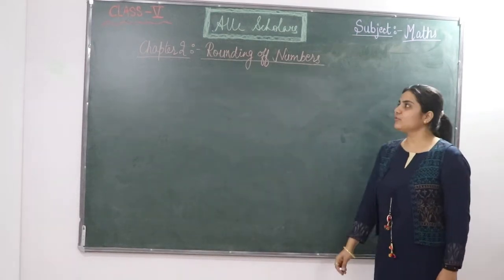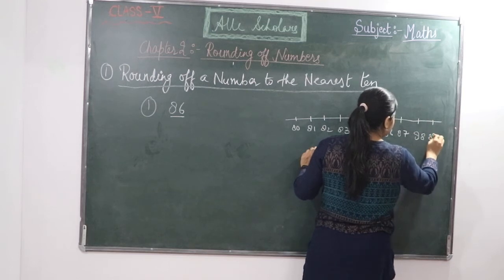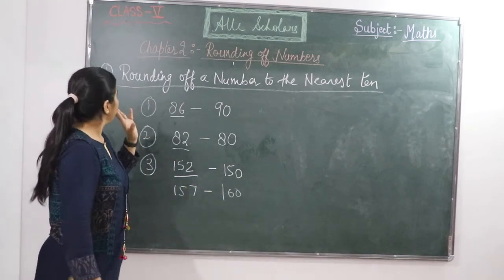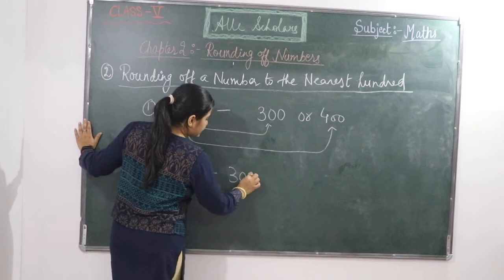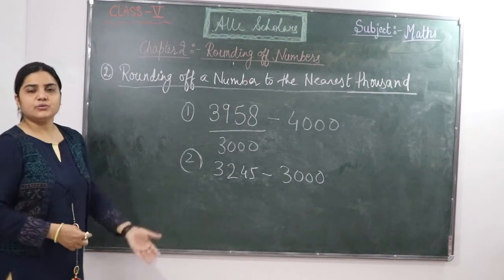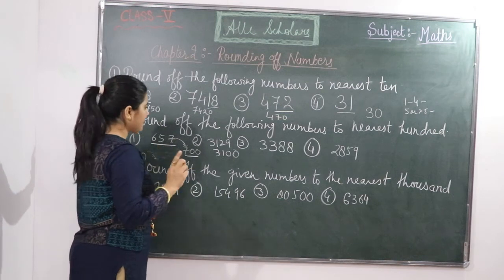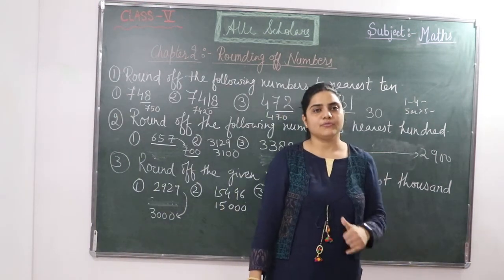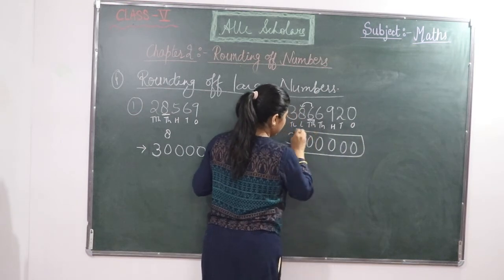Chapter:2 Maths Rounding off Numbers